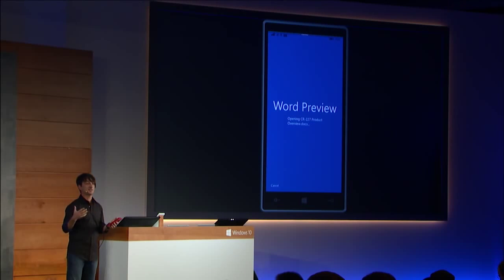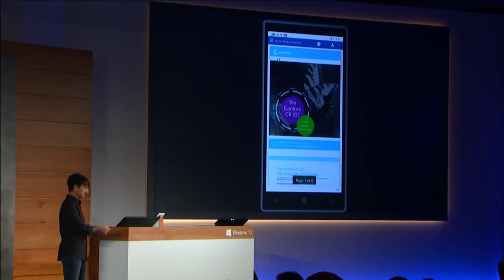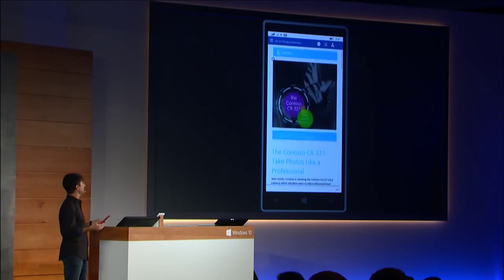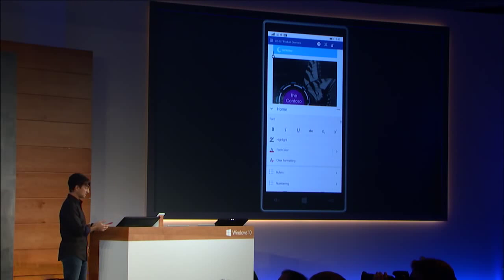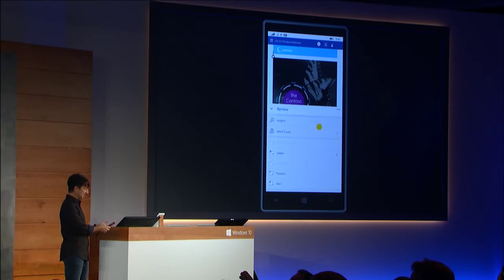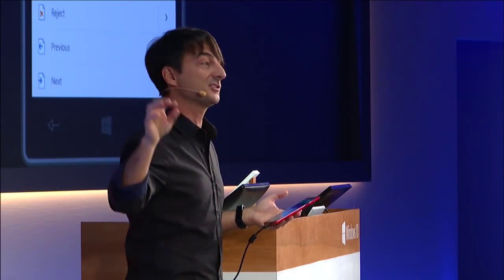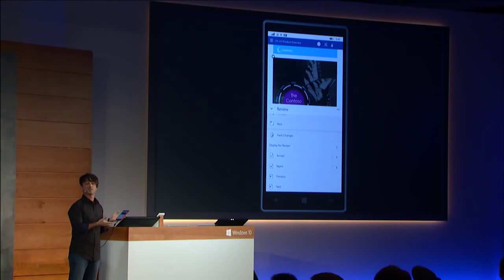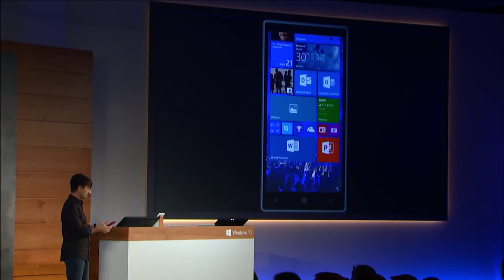Microsoft Office for Windows 10 - Word Demo